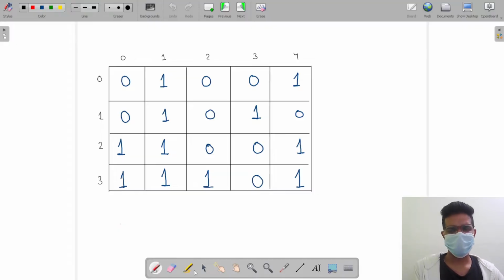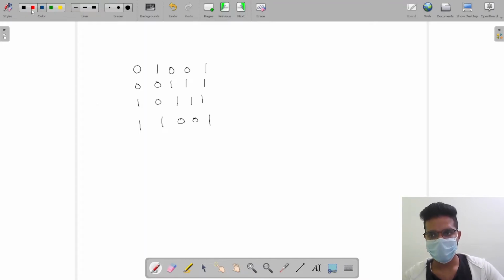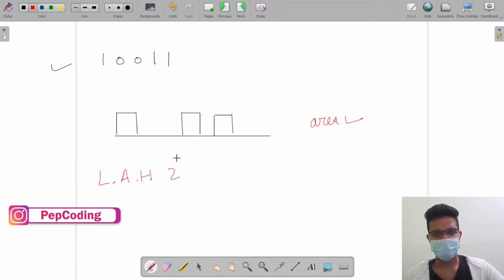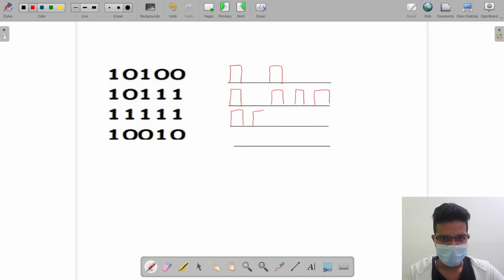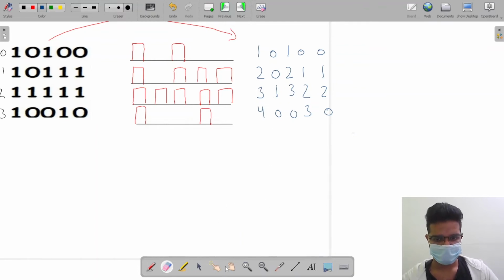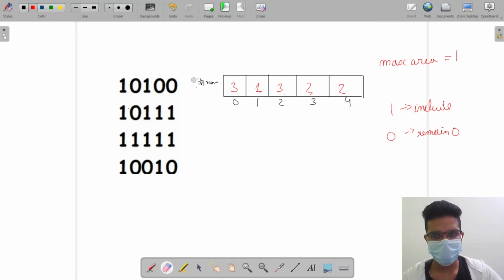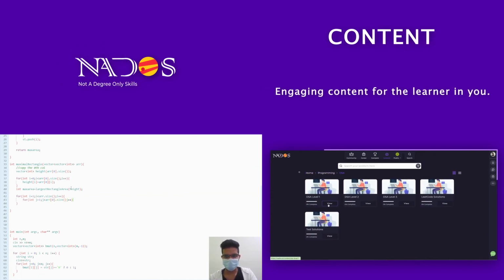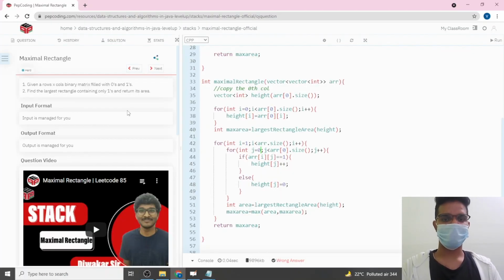Maximal Rectangle Hard Module Stack And Queue In English CPP Video 6